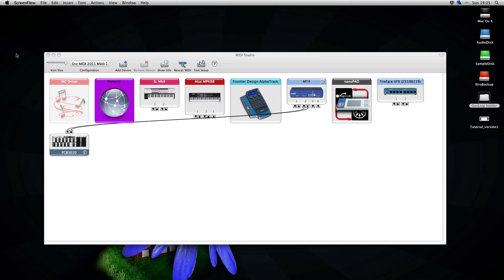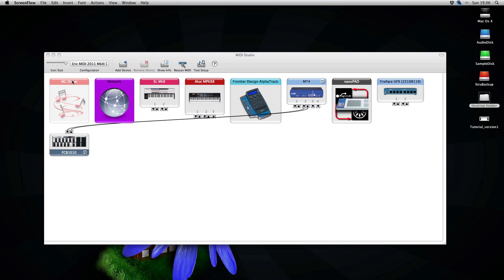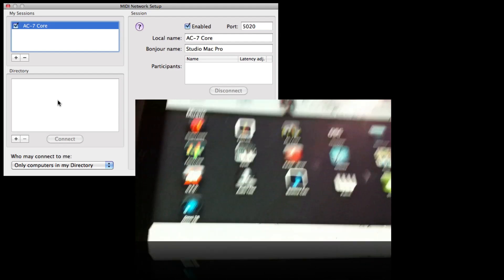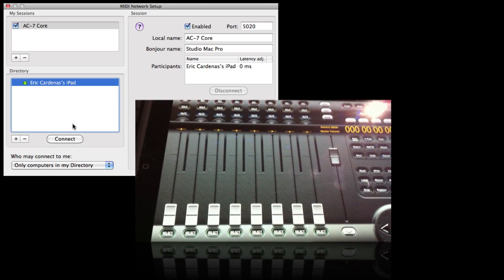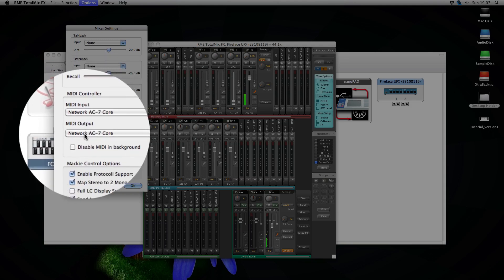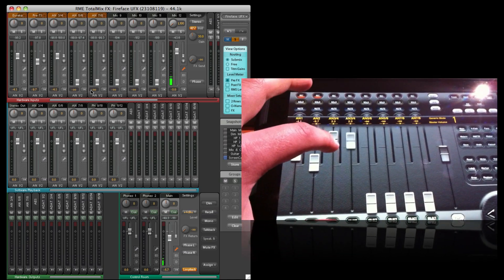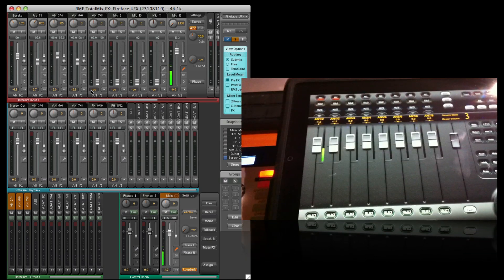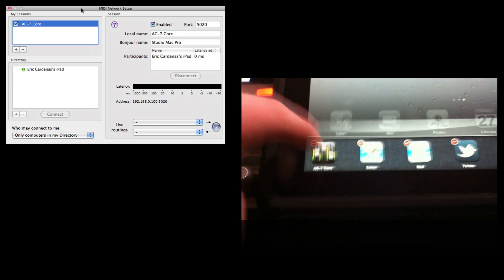04 Controlling RME TotalMixFX with an iPad.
For those of you that are running RME interfaces and want to control TotalMixFX.